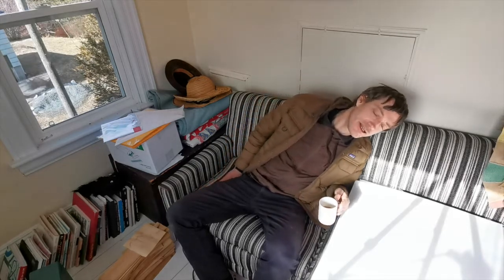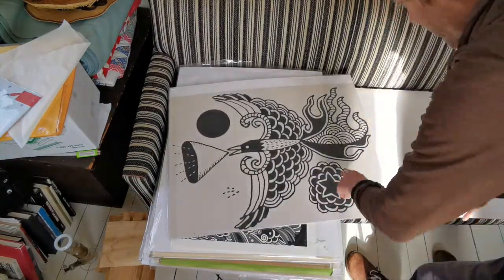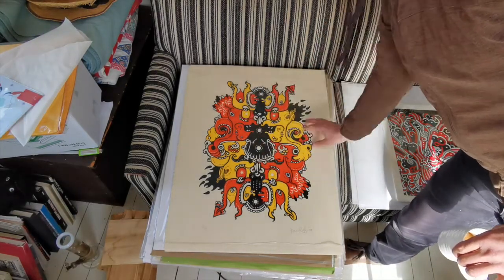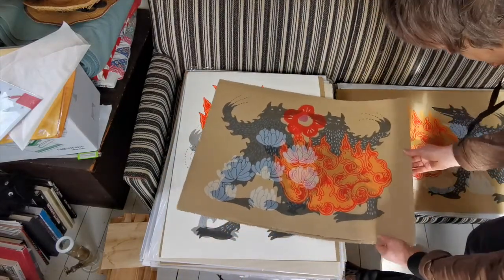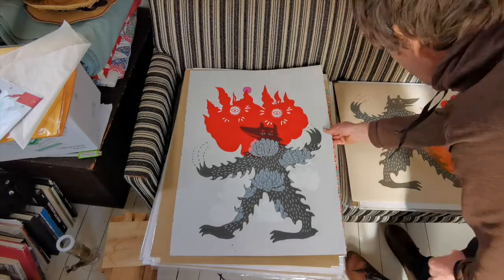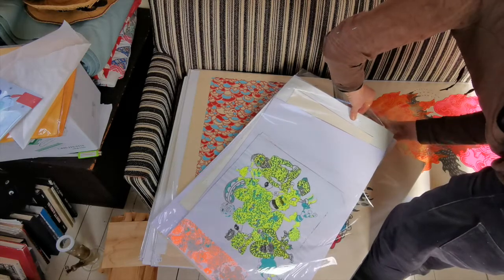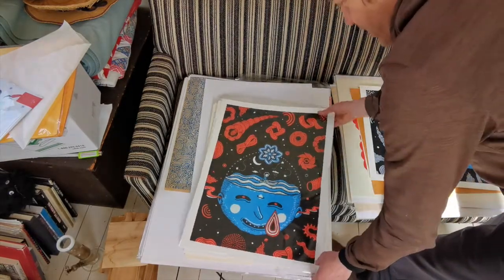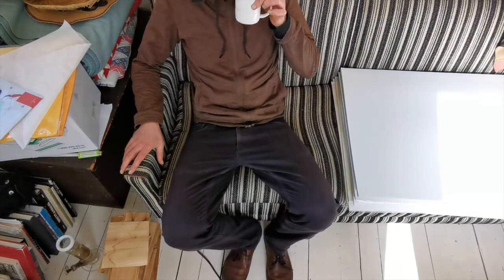Big Prints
Join me for a rip on the bong and a rambling tour through some of the big prints I made at Open Studio in Toronto some years back.